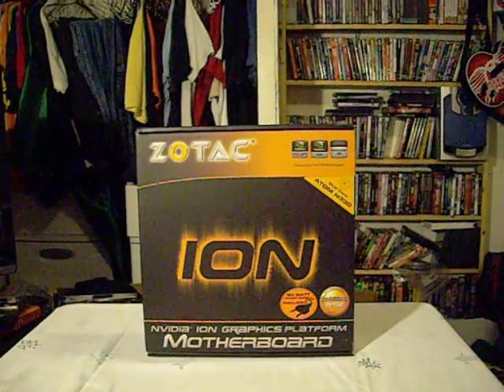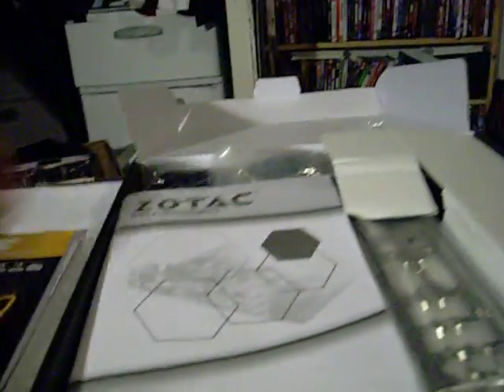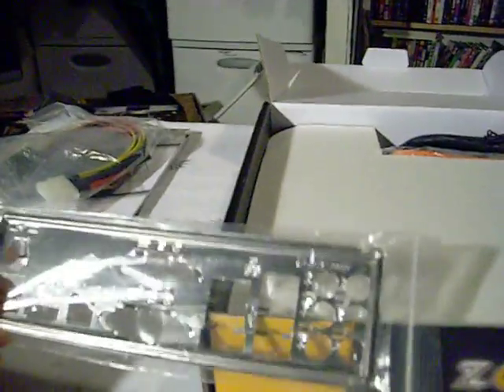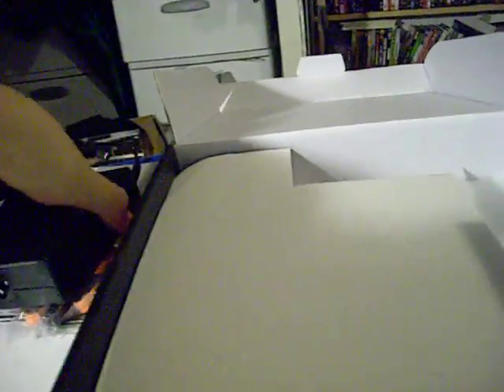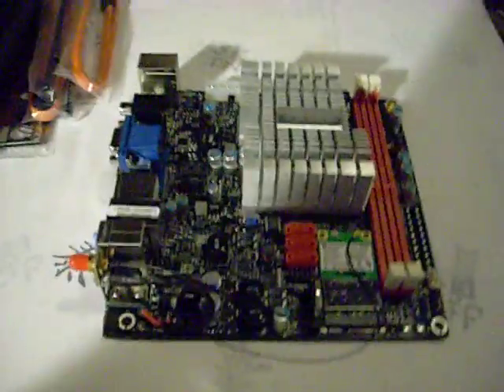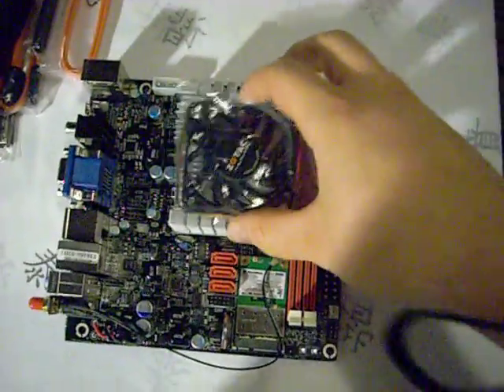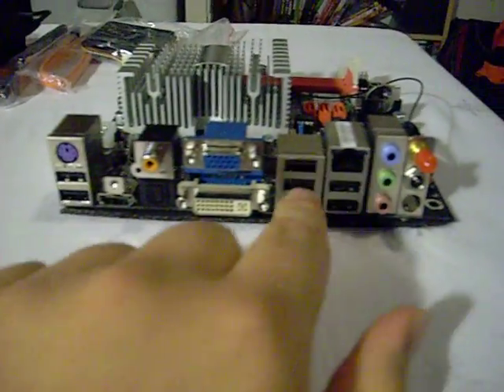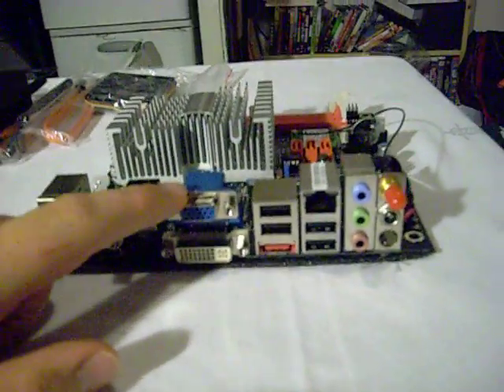Unboxing of Zotac Ion A-U Dual-Core Atom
i ordered the new Zotac ION A-U Platfrom motherboard. this is a fantastic board. plays videos perfectly. it is easily over cloakable to better CPU performance. the video ran is native to 256, but can be changed to 512 if u would like, this extra 256 of course is provided from you ram u have added to the system. i would recommend 4GB which is the max if u are to set the video to 512. will update later